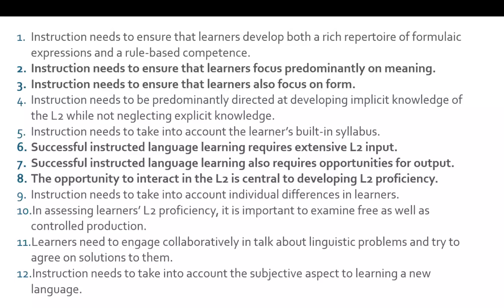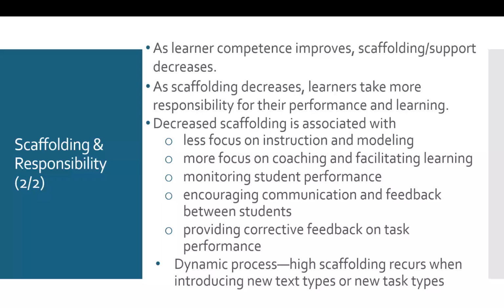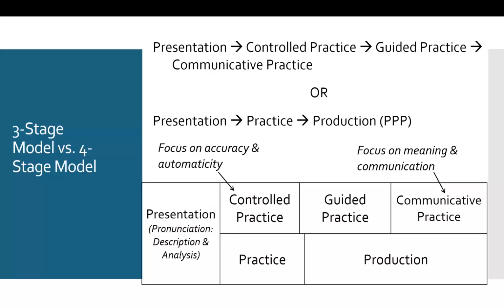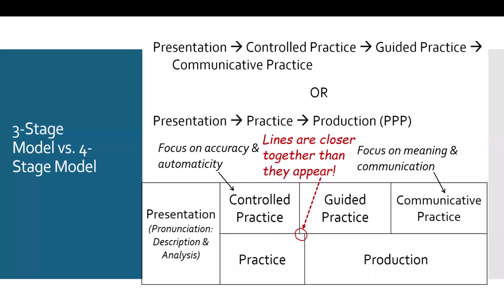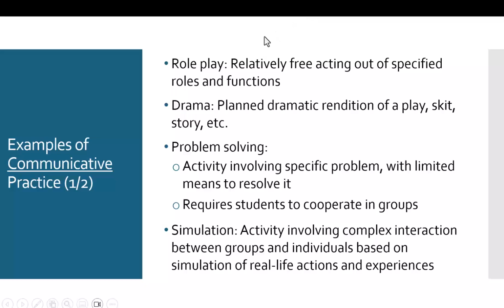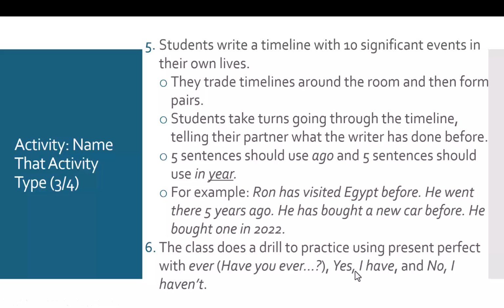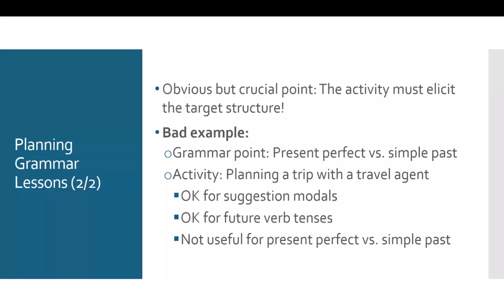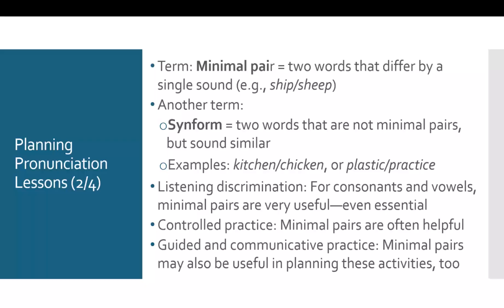Collateral Repair Project: Training Video - Introduction to Teaching Conversation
This is a teacher training video recorded for the Collateral Repair Project